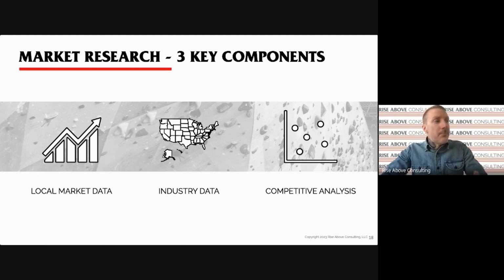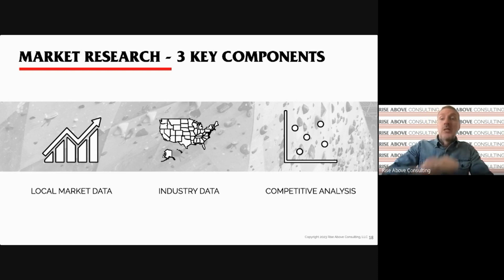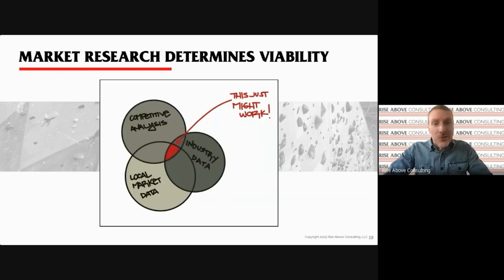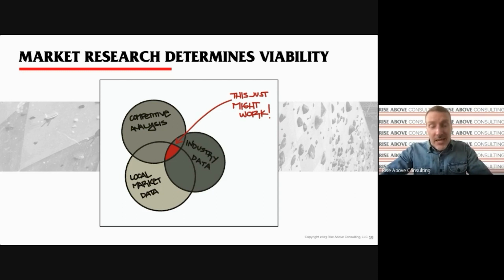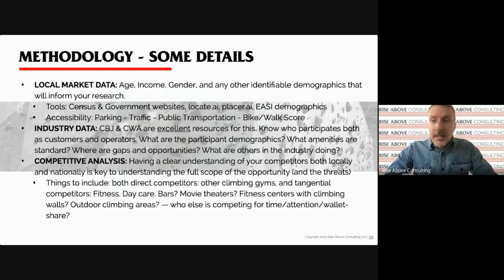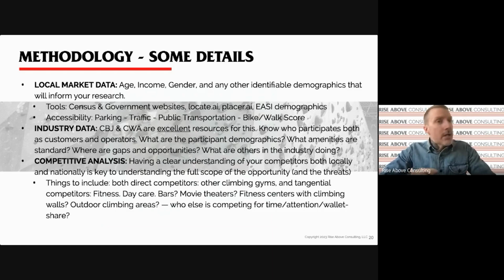Market Research - Launching Your First Climbing Gym (webinar excerpt)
It can be a daunting process to launch a new climbing gym, so we break down the process.

In the full 1.5 hour webinar we cover finding your motivation, market research (location, demographics, competition) and business planning (the plan, the financial model).

You can access the full webinar here for $59 or access is included with your Plus or Premium CBJ membership:

Thanks to Gavin Heverly of Rise Above Consulting for sharing his knowledge in this webinar! Learn more about Rise Above and book a free 60-minute consultation with him at: